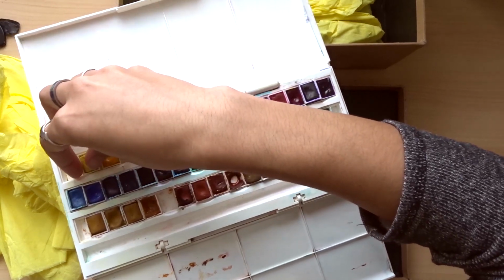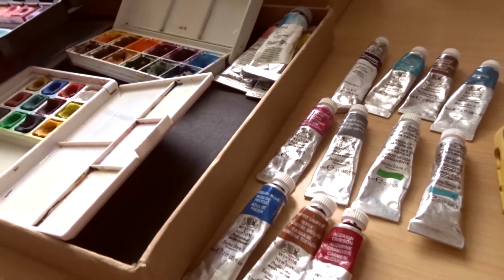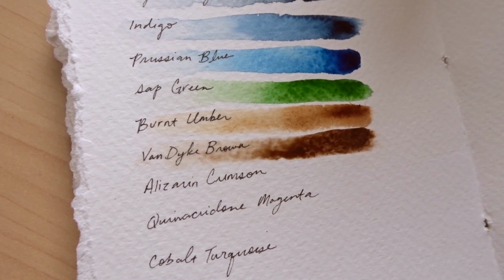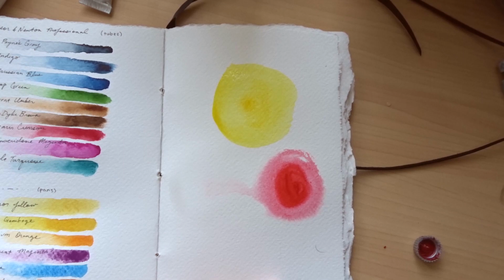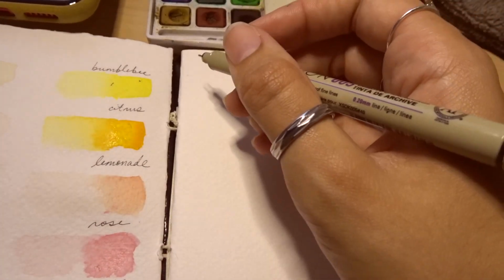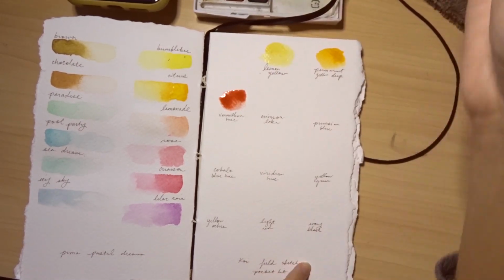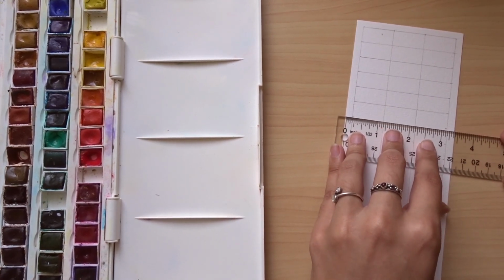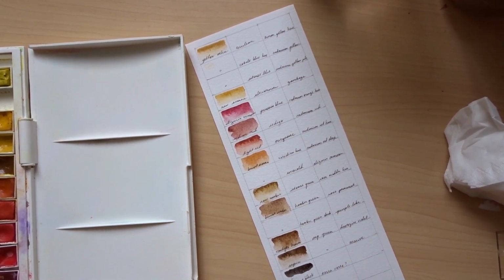Unboxing and Swatching Nearly 100 Watercolors! | Winsor & Newton | Prima Watercolor | Koi Watercolor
Hello sunshines! Teal Korby here with an unboxing and swatching of nearly 100 watercolors! We try our Winsor & Newton, Prima Watercolor, Koi Watercolor, as well as MaimeriBlu Watercolor.

My Prints + Originals: Etsy

Most Used Materials
Sketchbook (Travelogue Journal Co.)
Daniel Smith Watercolors
Winsor & Newton Designer’s Gouache
Bee Company Watercolor Paper
Sakura Pigma Micron Pens
Papermate Clear Point 0.5 Mechanical Pencil
White Gelly Roll Pen
Derwent Water Soluble Sketching Pencils

Music //

U in my Arms - Jeremy Blake